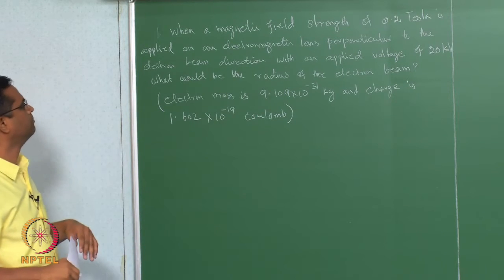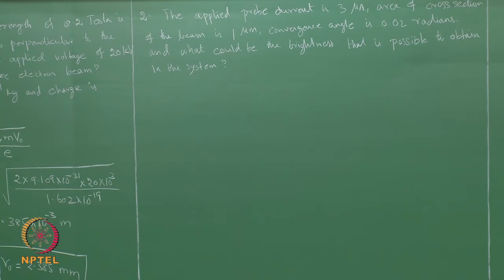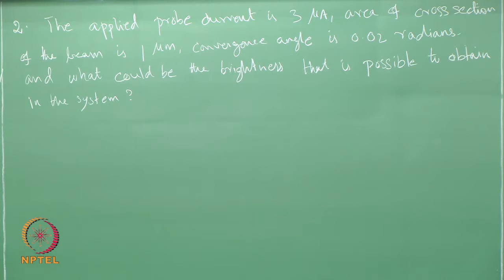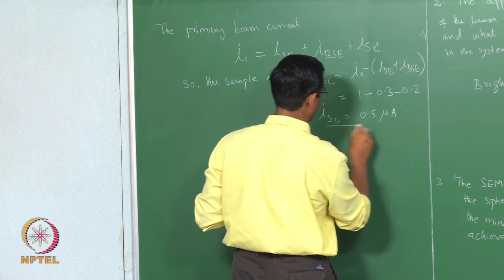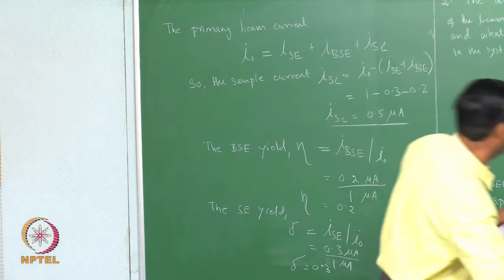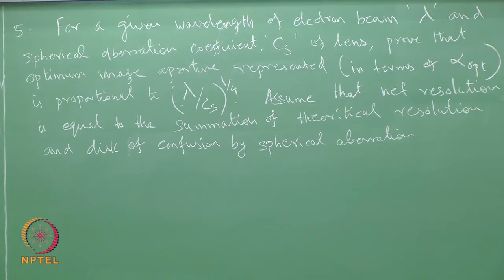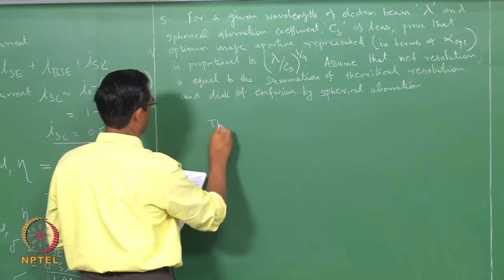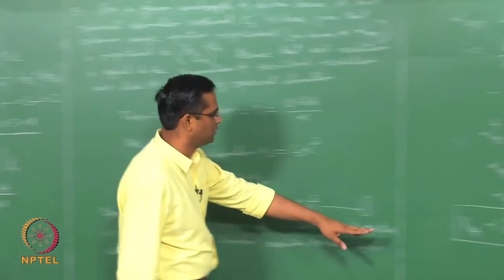Tutorial Problems on SEM